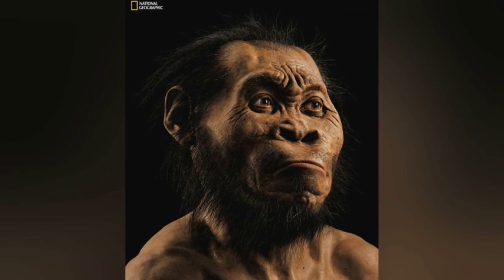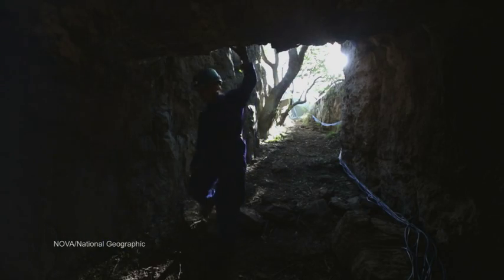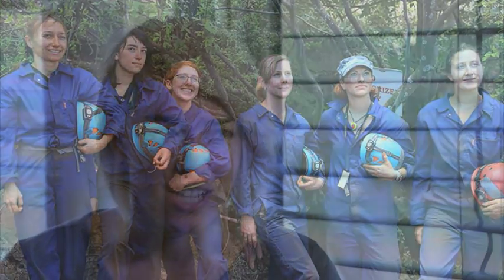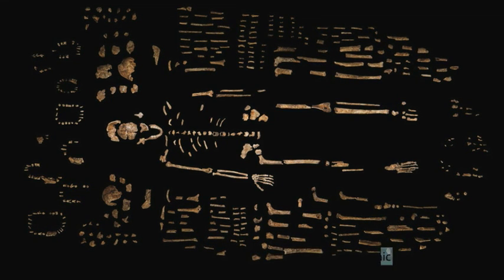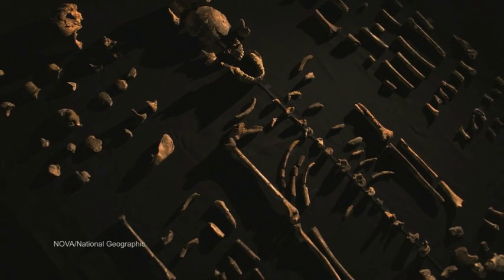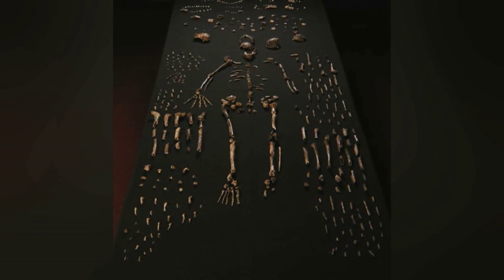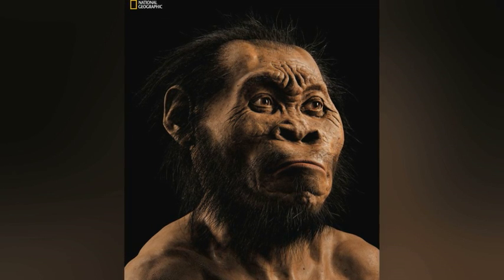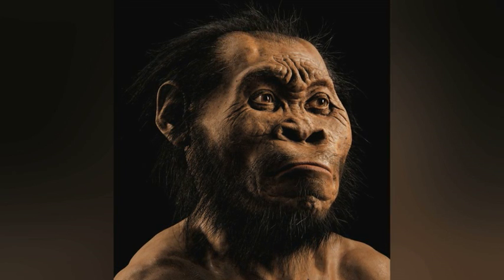Fossils of new human-like species discovered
Meet mankind's newest relative - an early species of human with a brain the size of an orange.  It's something scientists are calling Homo naledi whose bones were found deep inside a South African cave. With a mix of human and ape characteristics, it could lead to a complete shake-up of the evolutionary tree.